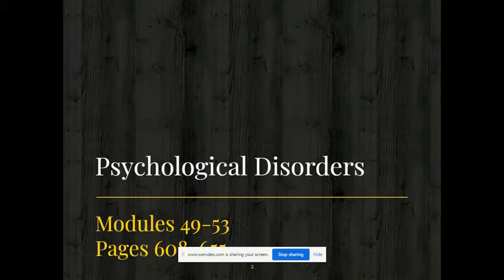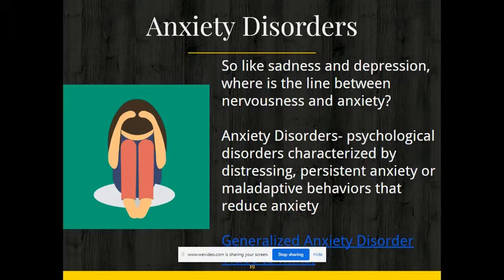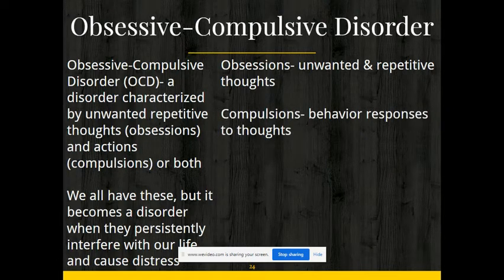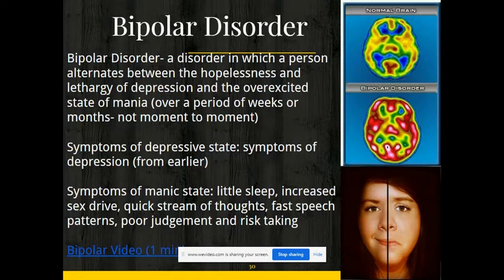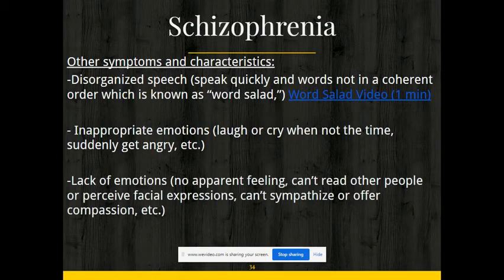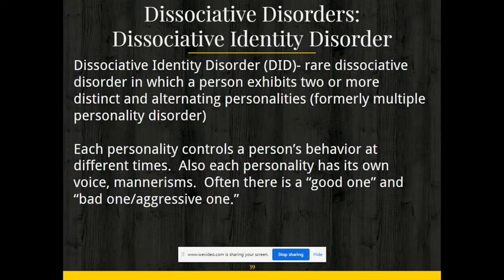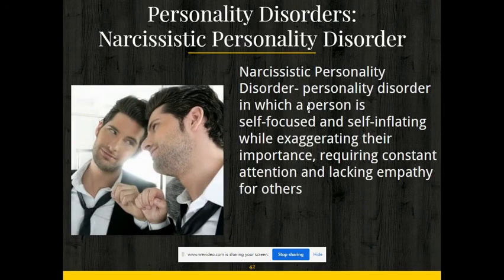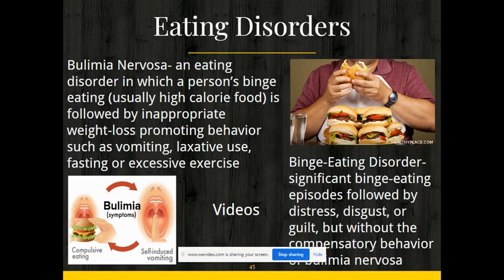Psych Disorders Slides Review